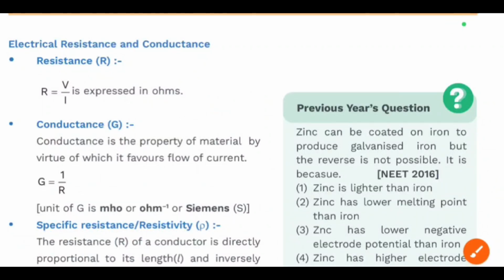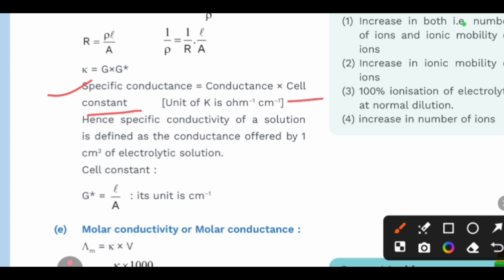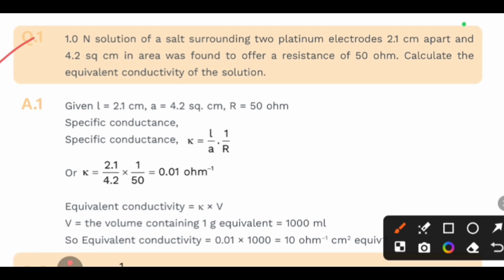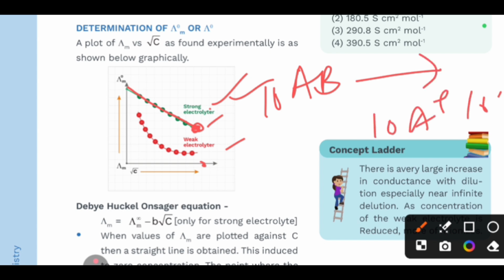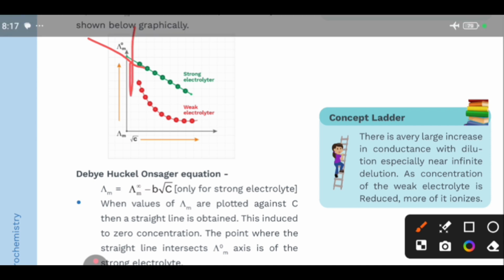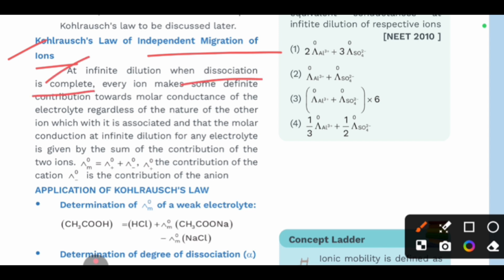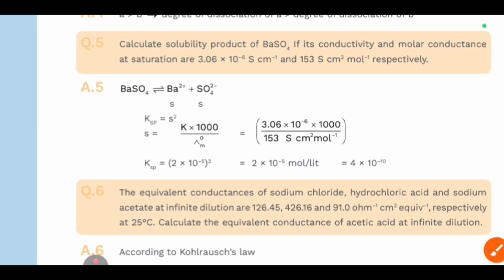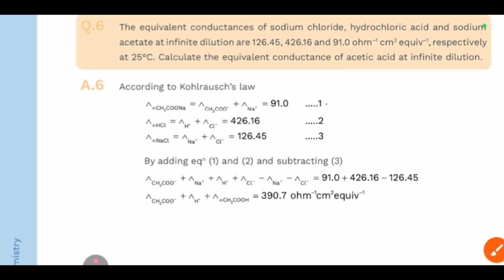Resistance and Determinants - Electrochemistry | Class 12 Chemistry | Ch- 2 | MDS Madina #3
Electrochemistry | Class 12 Chemistry | Ch- 2 | MDS Madina | CBSE #1